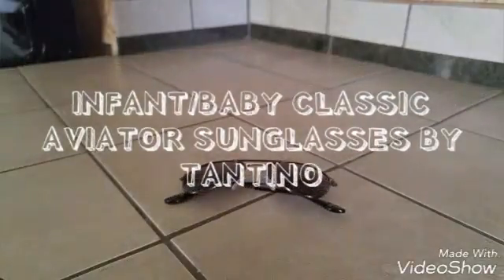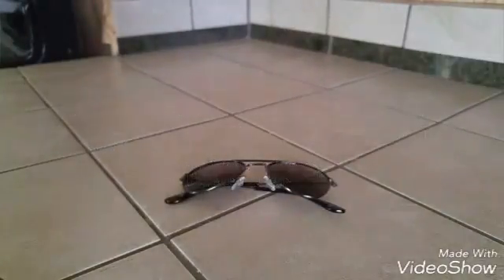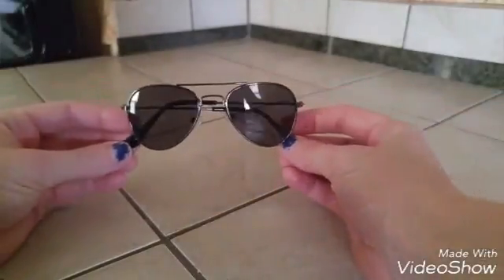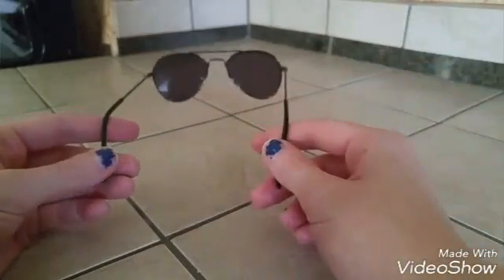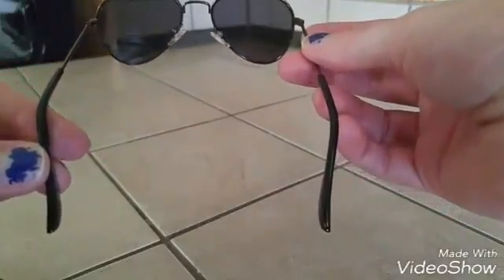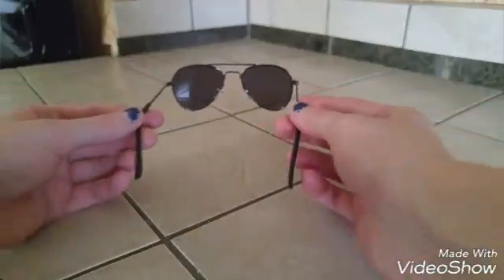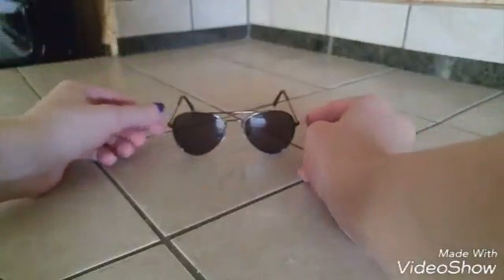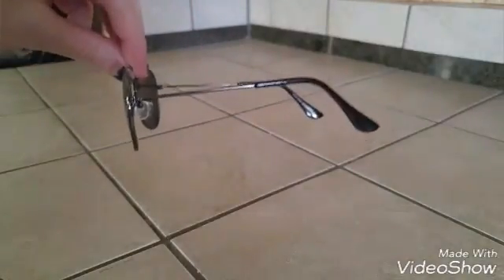Infant/Baby Classic Aviator Sunglasses by Tantino Review [TOMOSON REVIEW]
If you're interested in this product, check it out

If you're interested in becoming a member of Tomoson,